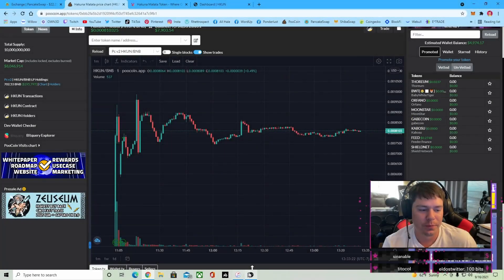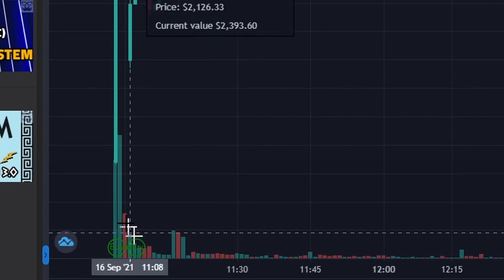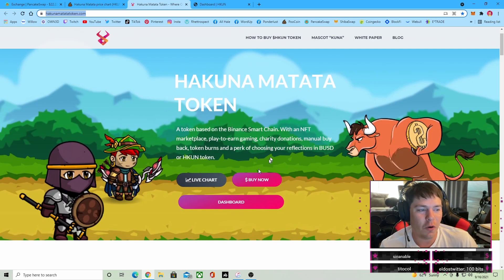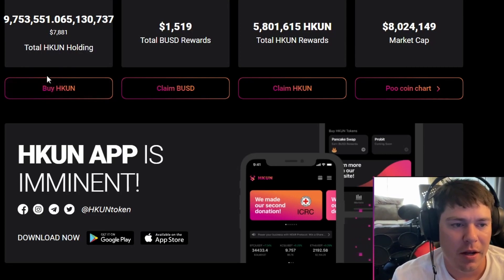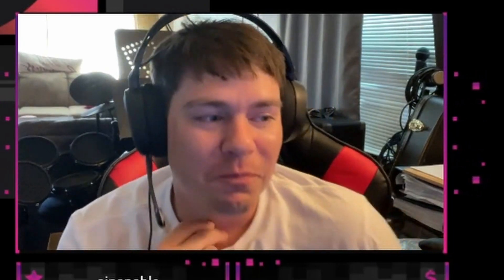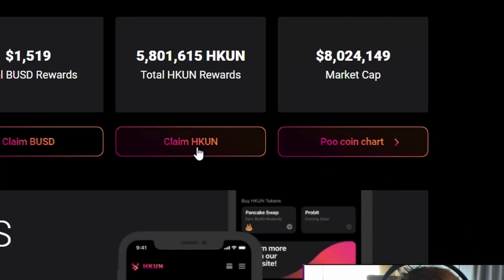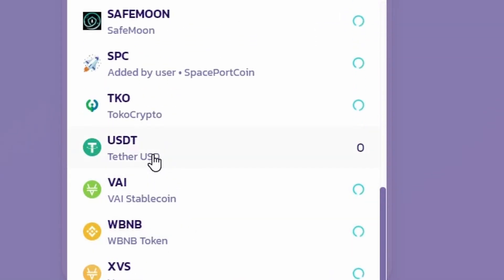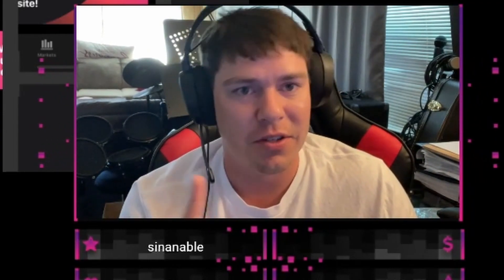Hakuna Matata Token Relaunch!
After endless ages, the fabled HKUN Token has once again arisen from it's slumber to shock the crypto world with it's dynamic duo of UTILITY and CHARITY.

Crypto Gaming Phenomenon Hakuna Matata has Relaunched, Relaunch, Gamer, Twitch, Live Stream, Streamer, Cryptocurrency, Binance Smart Chain, Mooonshot, YouTube, Play2Earn P2E, Play to Earn, NFT, Marketplace.